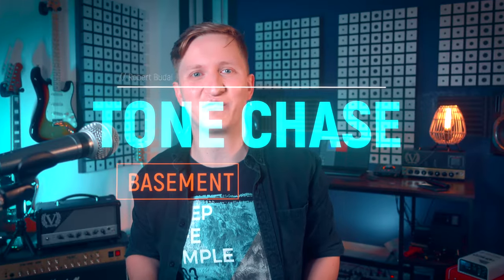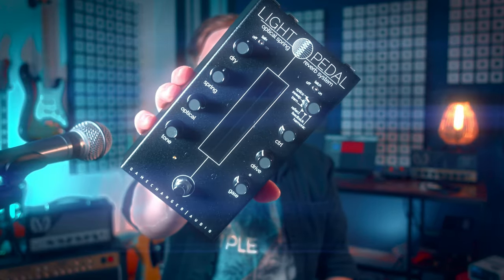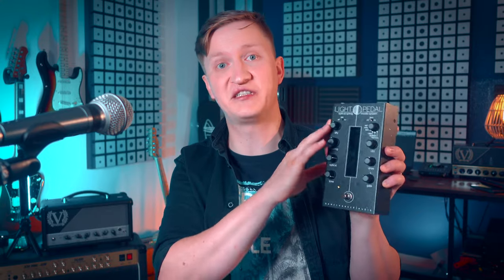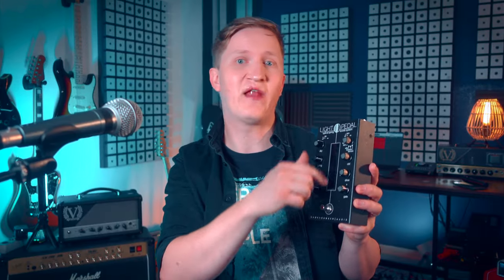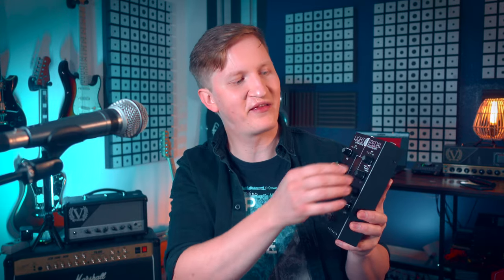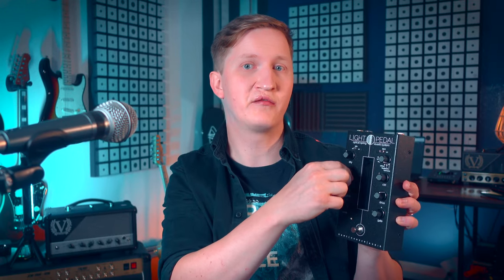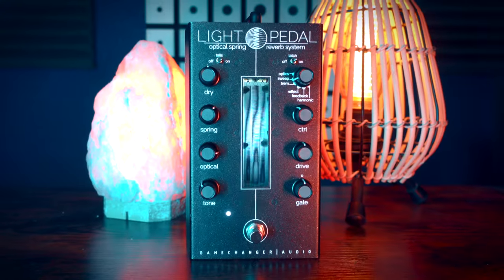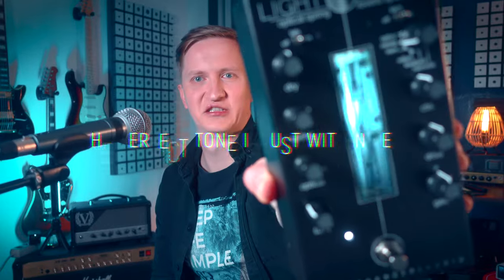The RULE-BREAKING Reverb Pushing The BOUNDARIES | Light Pedal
This effect company just succeded to turn the boring spring reverb into something that becomes the most interesting and engaging effect ever. The @GamechangerAudio Light Pedal is one of those unique pedals that are mind boggling and will leave you speachless. Check out for yourself.

Chapters:

00:00:00 Into the Enchanted Workshop
00:00:32 Sound Demo 1
00:01:02 Gamechanger Audio
00:01:45 Sound Demo 2
00:02:03 How did they come up with the idea?
00:02:31 Sound Demo 3
00:03:07 The Alchemy of Optical Reverb
00:04:07 Sound Demo 4
00:04:42 A Dance of Light and Darkness
00:05:11 Sound Demo 5
00:06:00 The Spectacle of the Enchanted Pedal
00:07:00 Sound Demo 6
00:07:27 Dialing Through the Shadows
00:08:16 Sound Demo 7
00:08:55 The Echo of the Phantom Orchestra
00:09:32 Sound Demo 8
00:10:09 Conclusion and Thoughts
00:10:38 Sound Demo 9
00:11:15 Personal Experience and Outro